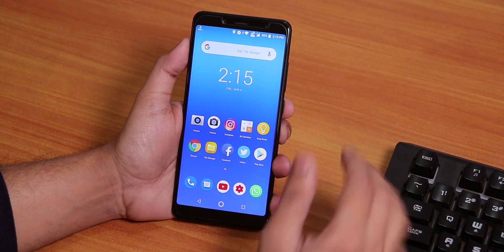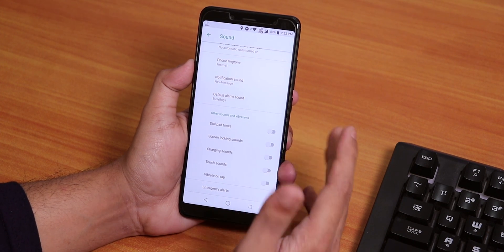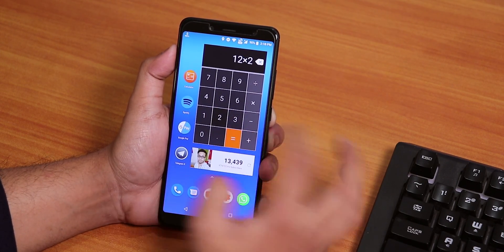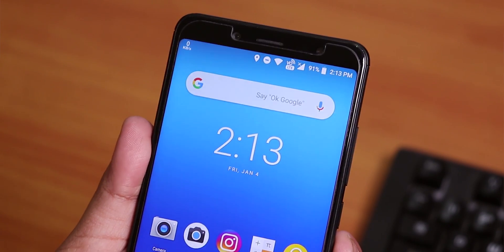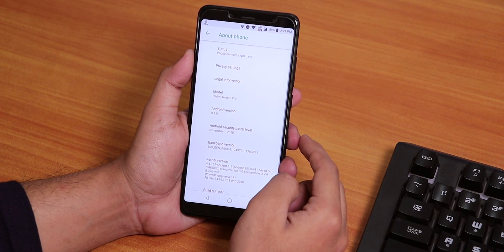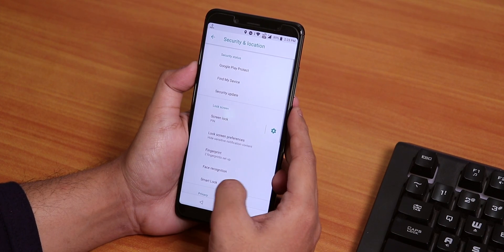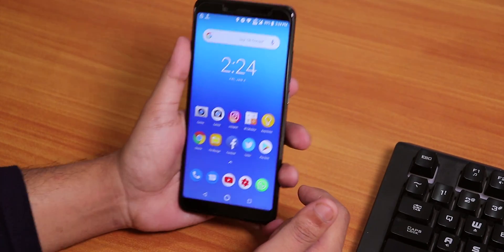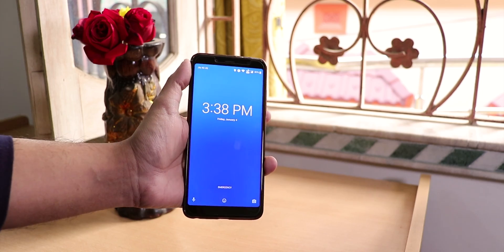Zenfone Max Pro M1's Rom On Redmi Note 5 Pro 🔥 || Port By Guzram